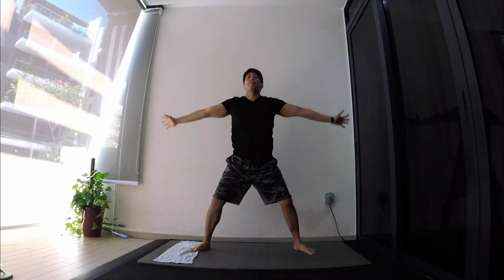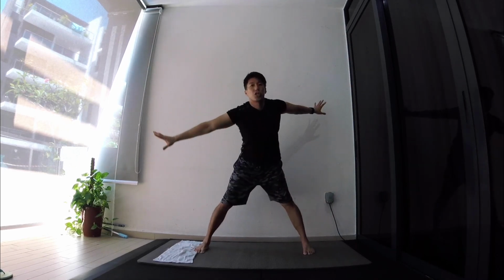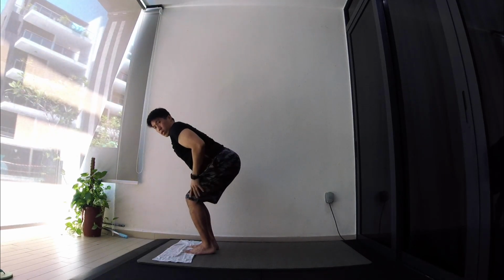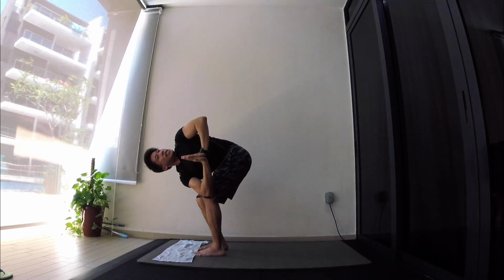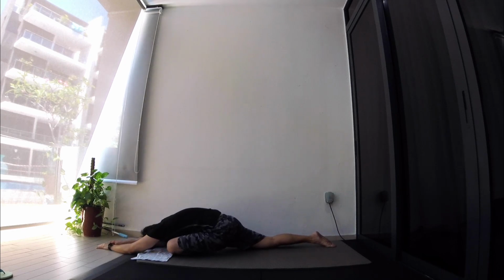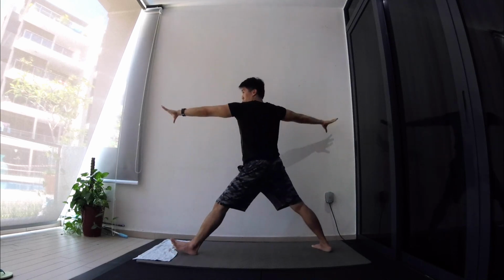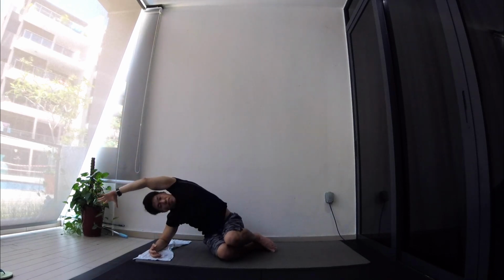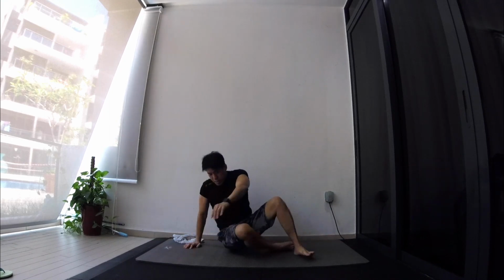Power Yoga 1 [MOVE IT: SATP]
Safety First!

Before starting any exercise, please:
✔️ Consult a doctor if you are unsure about a new exercise, or have a medical condition (such as heart disease, diabetes, high blood pressure, etc).
✔️ Do not exercise if you feel unwell.
✔️ Resume exercising only when you have fully recovered.
✔️ Choose a space that is safe and sufficiently large. Remove any hazardous/loose objects/furniture that might endanger you or get in your way.

During any exercise, stop if you:
❌ Have pain or pressure in your chest, neck, shoulder or arm
❌ Feel sharp or severe pain in your joints/muscles that does not go away
❌ Feel dizzy or sick
❌ Break out in cold sweat
❌ Experience tightness of chest
❌ Feel short of breath

Check out this link for more workouts: go.gov.sg/upcomingactivities